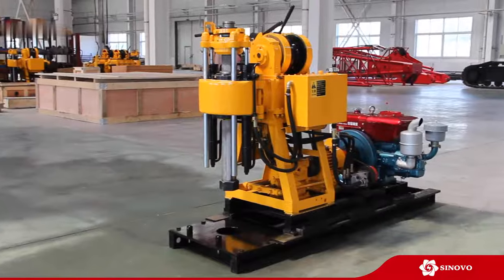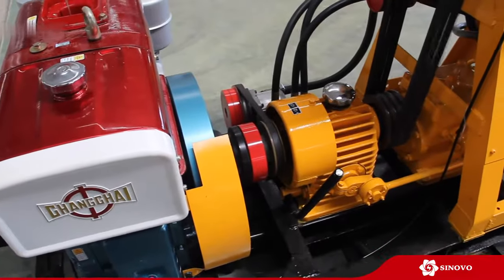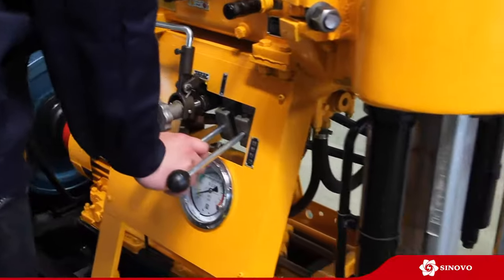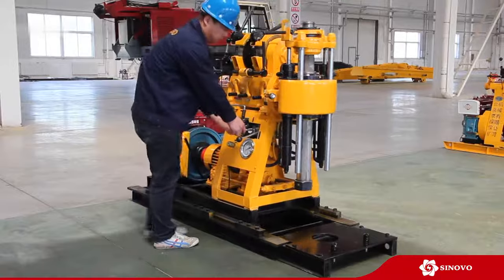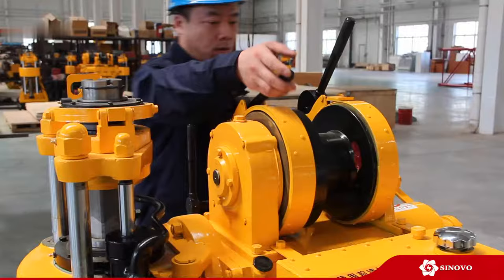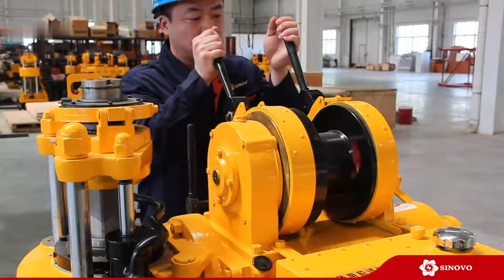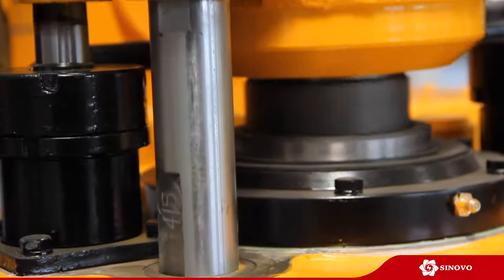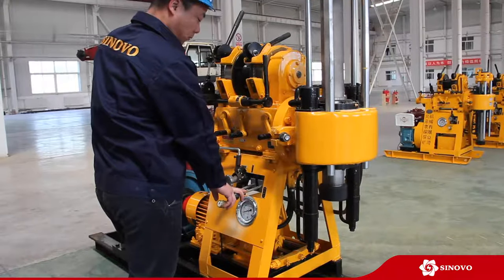Core Drilling Rig for exploration and taking core, SPT project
Good quality core drilling rig provider from China
Sinovo, is leading Chinese supplier and manufacturer special for Geological drilling rigs, water well drilling rigs, foundation and piling equipment & drill accessories. since 1998, our products approved CE/ ISO9001/ GOST, have a good quality and pretty working performance.